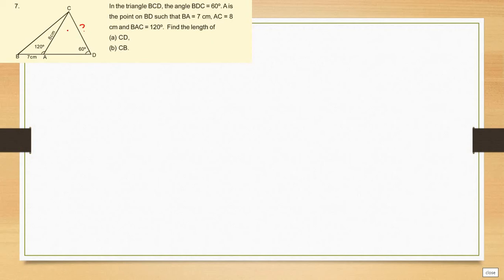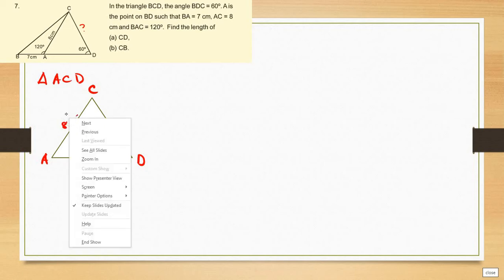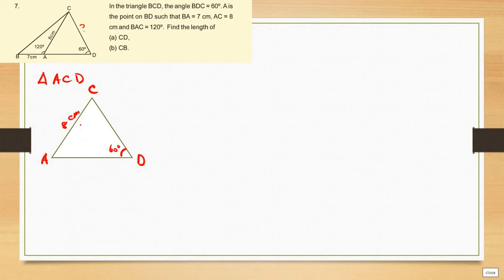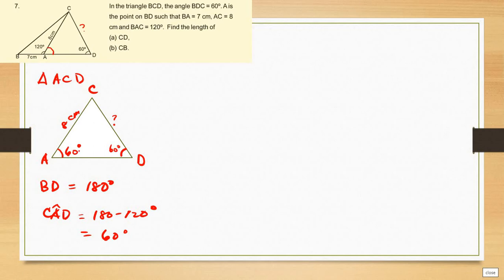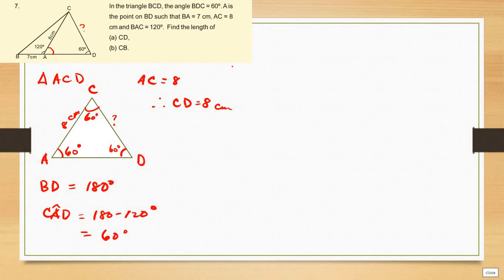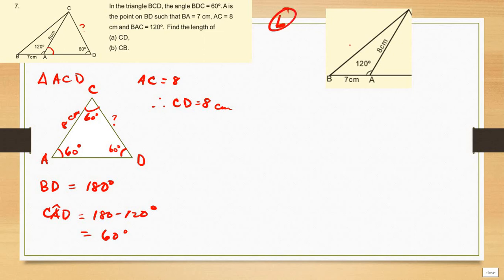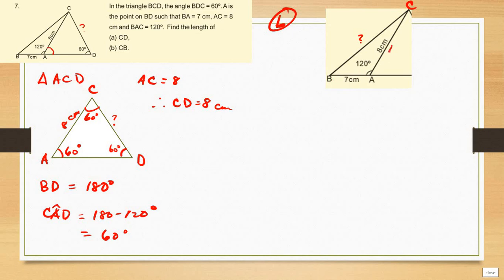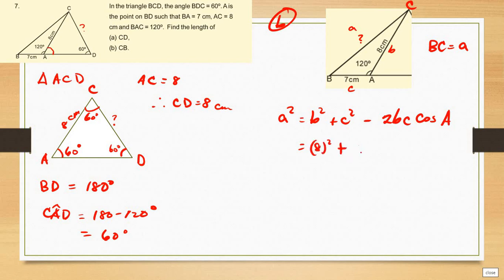Cosine Law Example #7